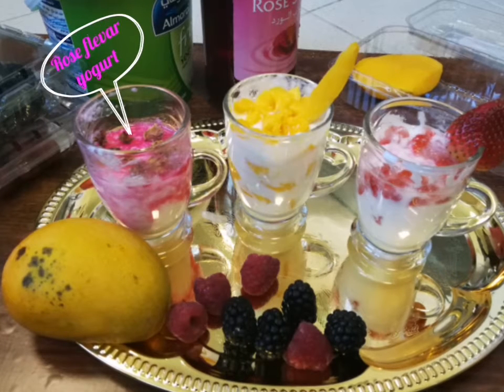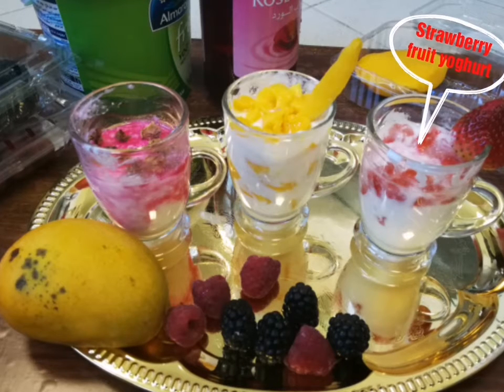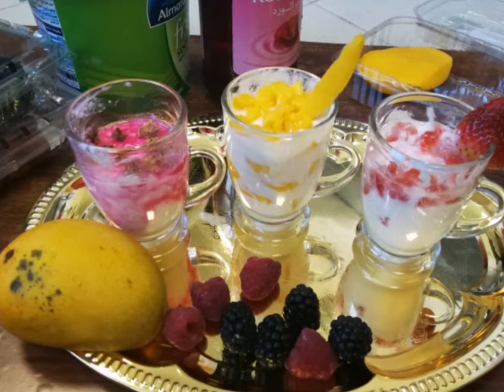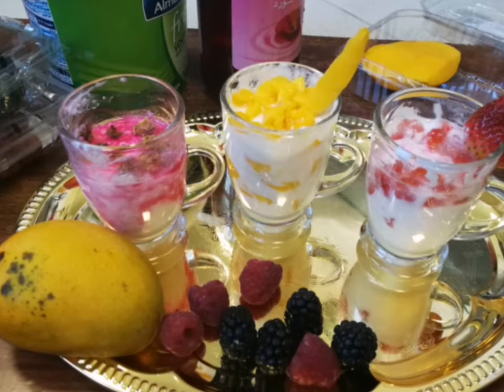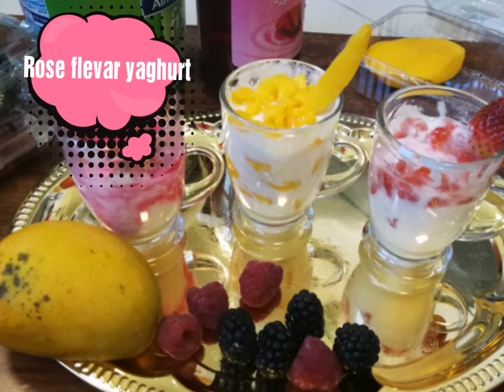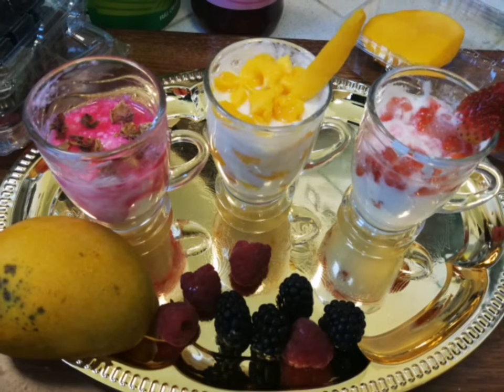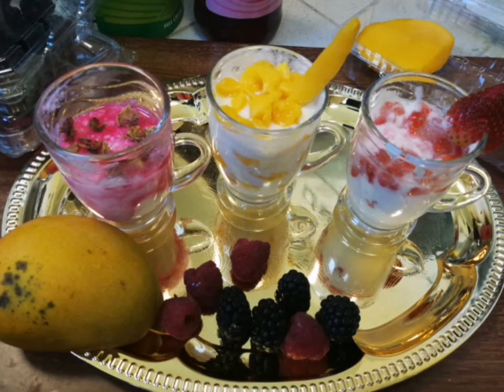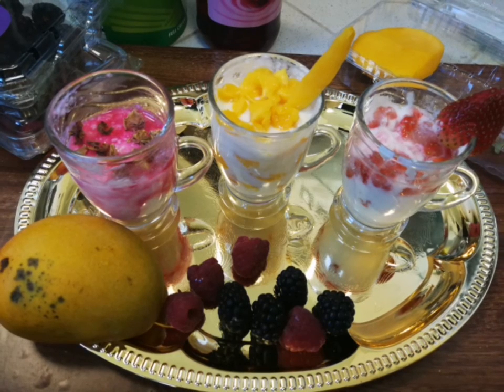வெயில் தாக்கு பிடிக்க முடியலிய இதைசெய்து சாப்பிடுங்க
Ingredients-
     Yoghourt/Curd without Sour
     Sugar/Honey
     Fruits(Any Fruit Jam)-
          Mango
          Strawberry
          Rose-essence
          Peach
          Pomegranate

Yogurt fruit Ice cream, Lassi எலும்பு சம்பந்தமான பிரச்சனை உள்ளவர்கள் மிகவும் சிறந்த உணவு